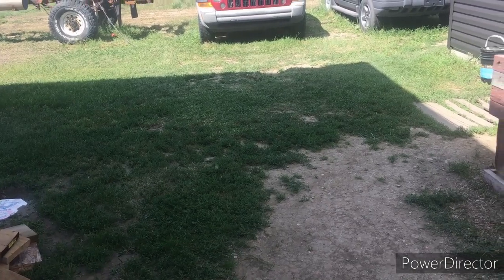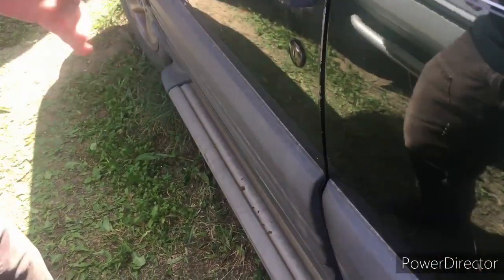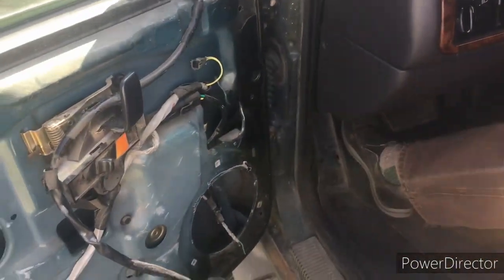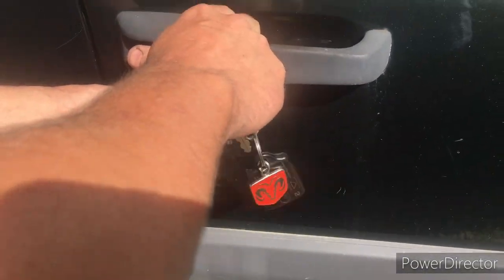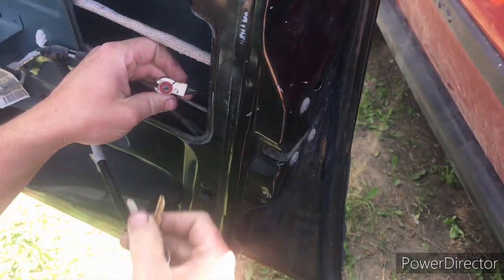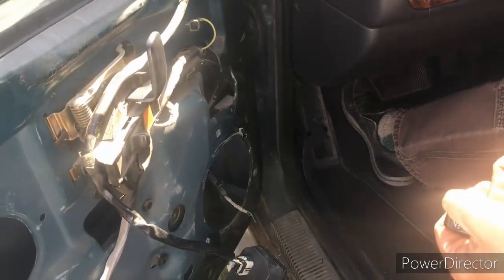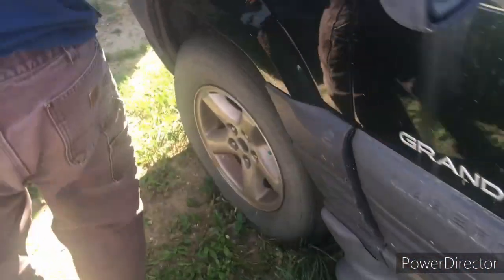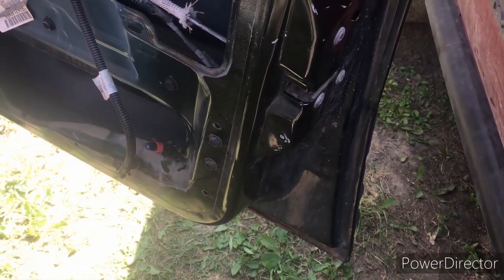1997 Jeep Grand Cherokee Alarm bypass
If you like this Video check out the more in depth review!

You can also check out 1998 Grand Cherokee, The #1 bad playlist for additional information.